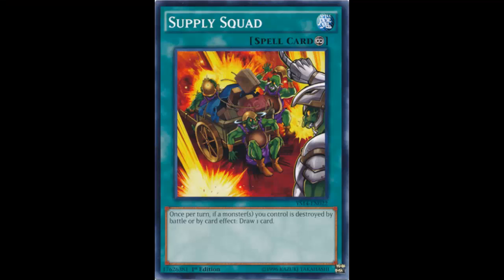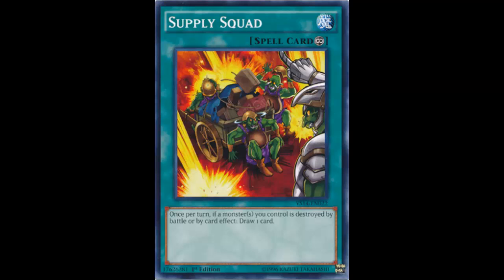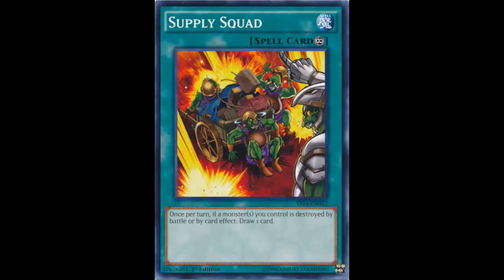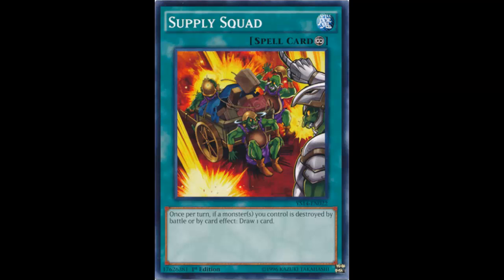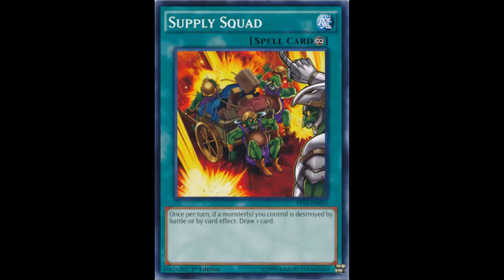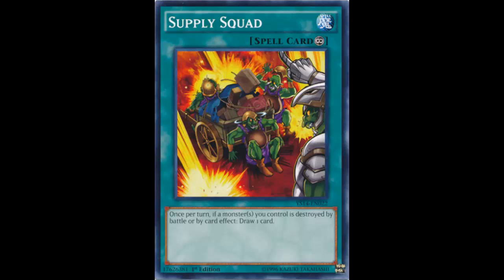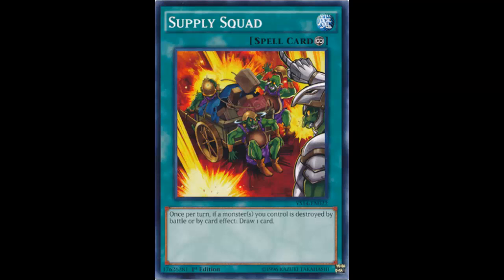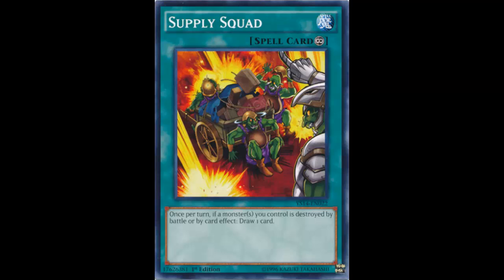Supply Squad (Unit): Yugioh Psychology; A Slow Reckless; 1 is meh but 3 is broke; Room to play it?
Continuous Spell

Once per turn, if a monster(s) you control is destroyed by battle or by card effect: Draw 1 card.